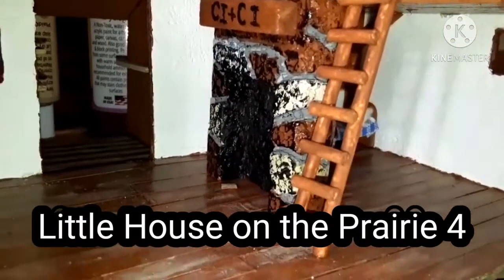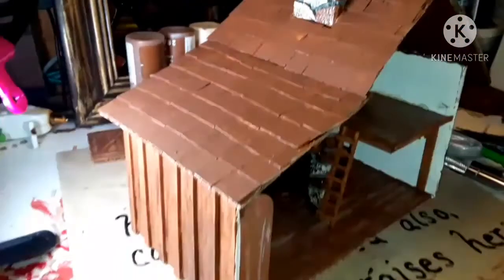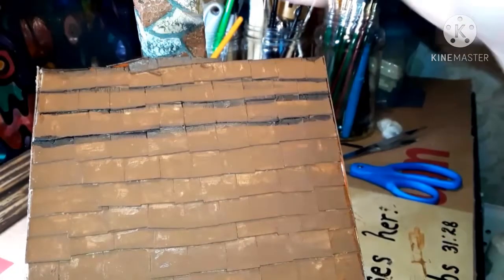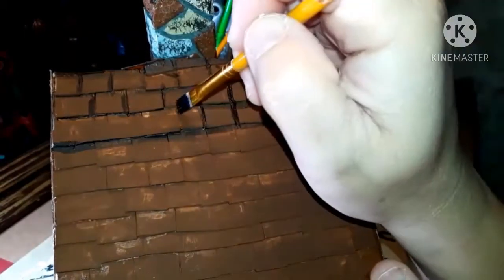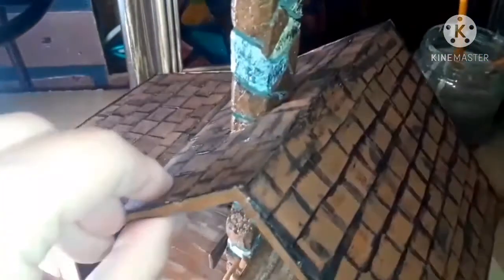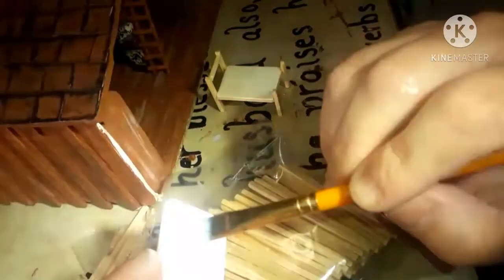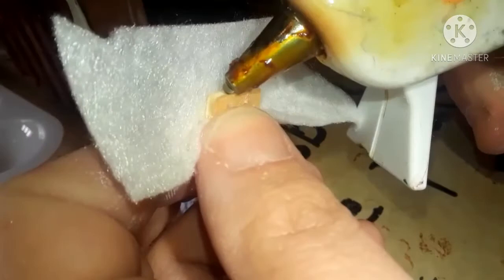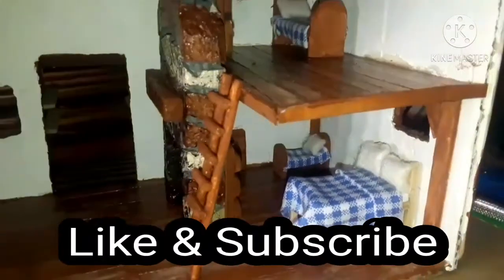mini roof shingles & mini bed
In this video I've completed the roof with cardboard shingles and made a bed for ma & pa Ingalls.